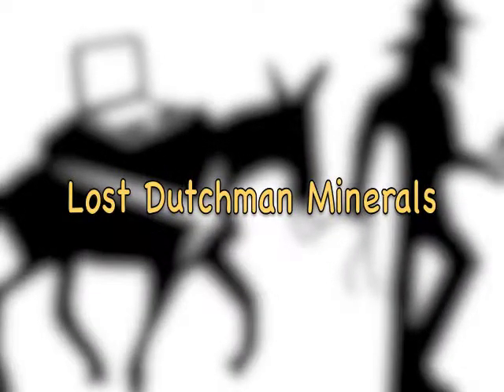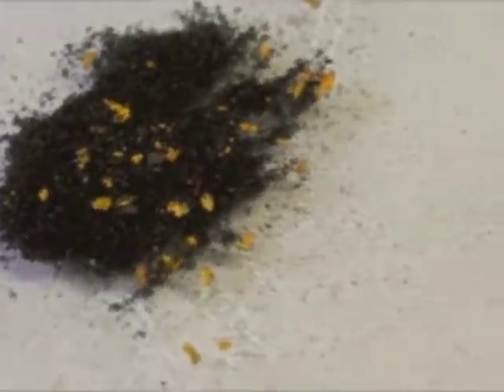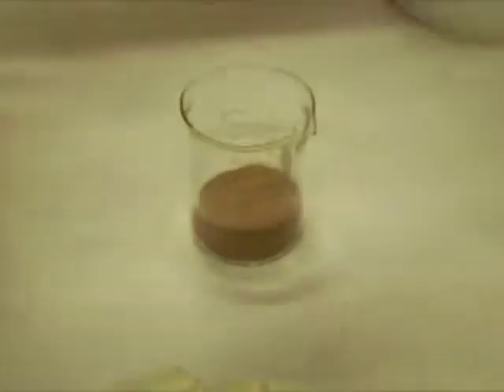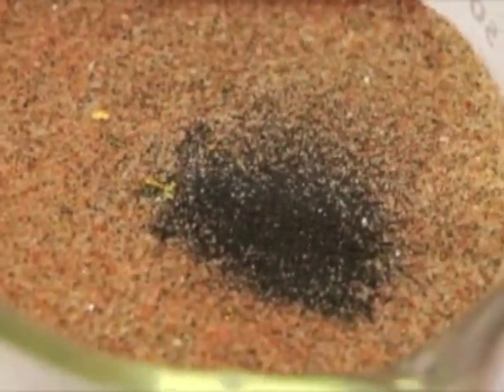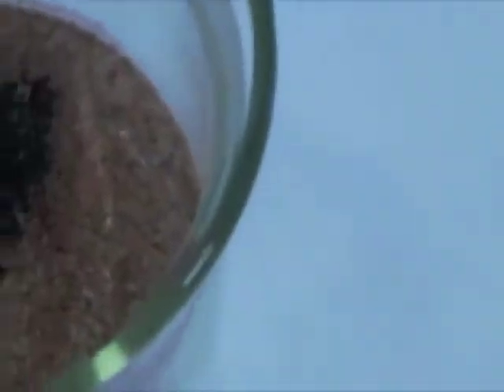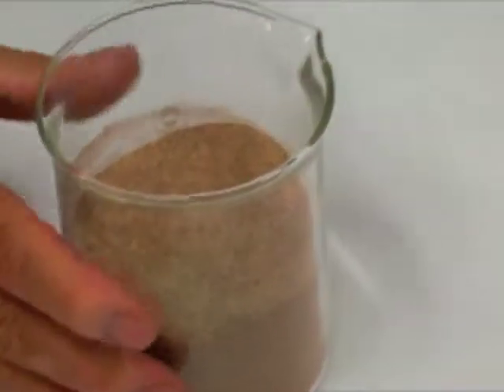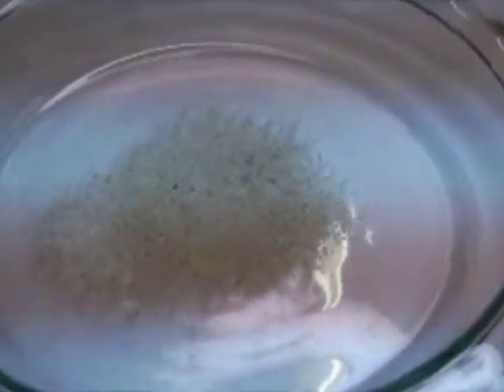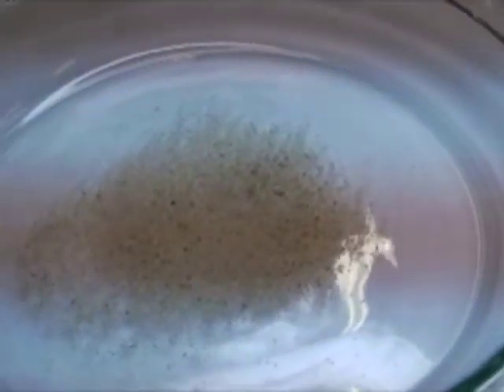LostDutchmanDemo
Our company developed a proprietary process that significantly "sweetens" the amount of gold (or other precious mineral) recovered from a ton of material. A substantial amount of over burden is removed in this process. See lostdutchmanmining.com for more details.